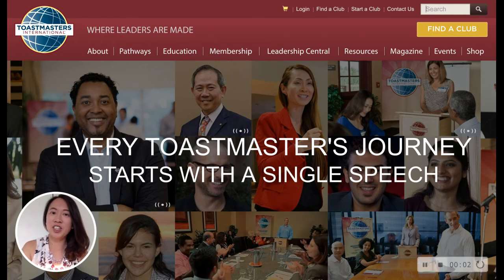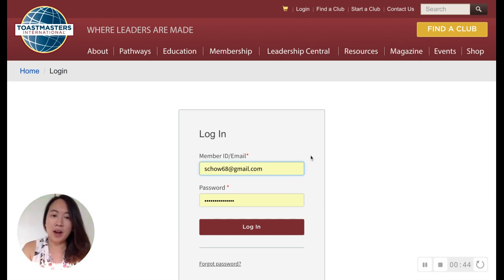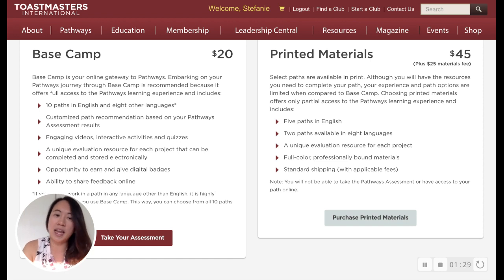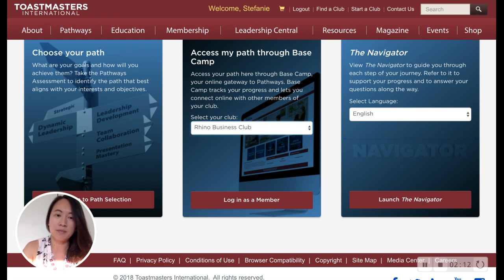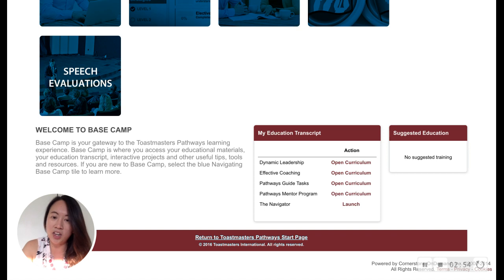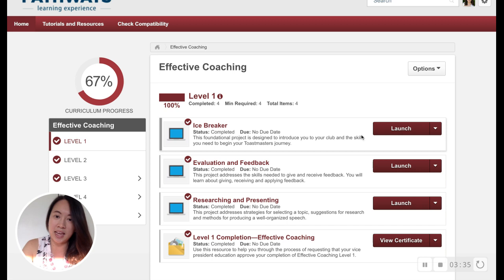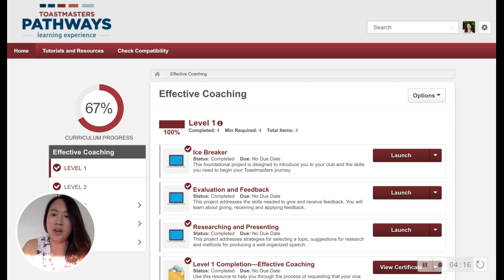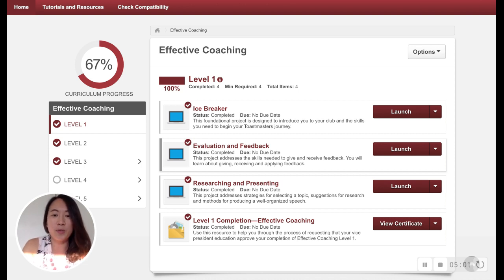Getting Started on Pathways in 5 Minutes